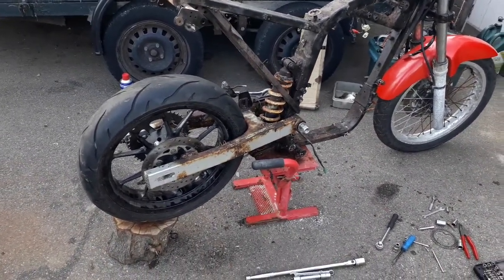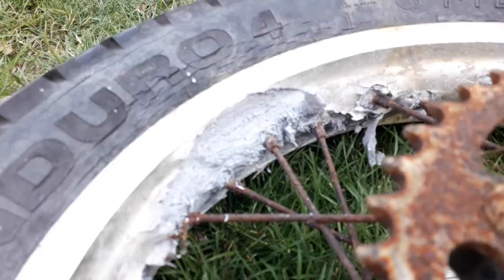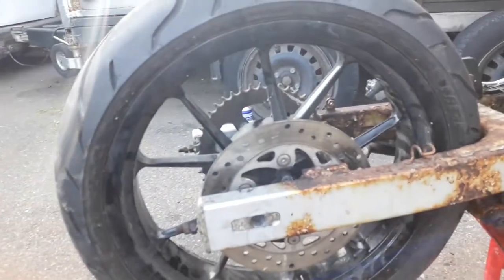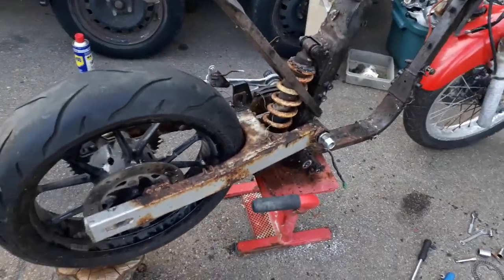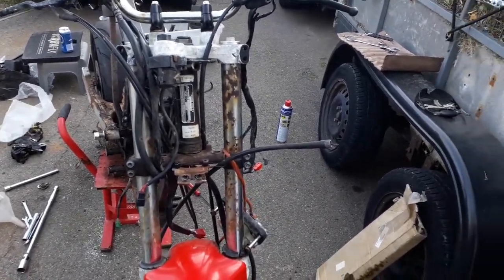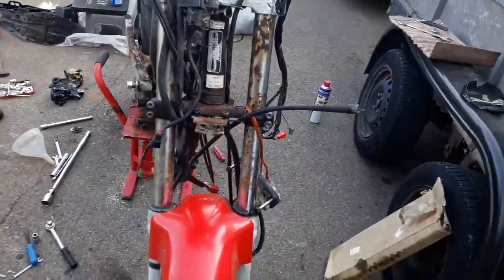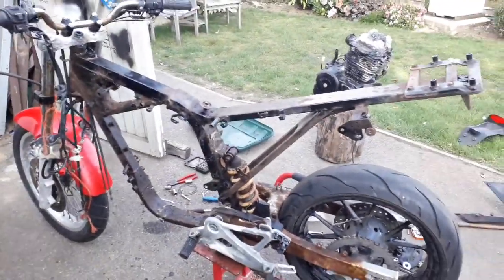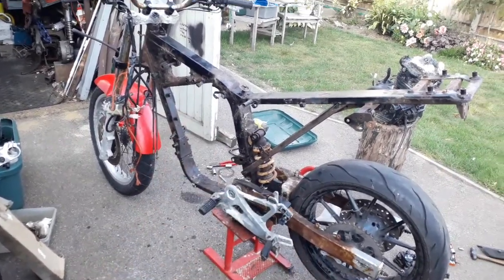Honda fx650 getting near mocking up